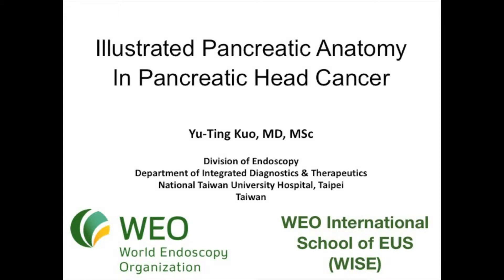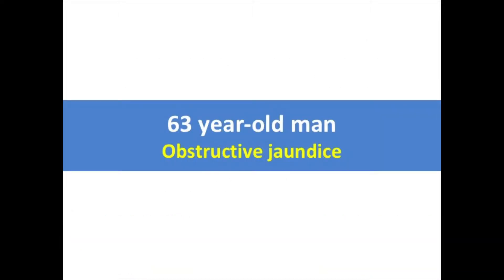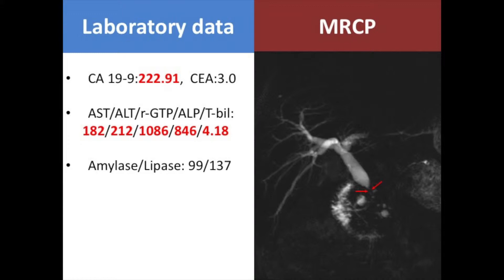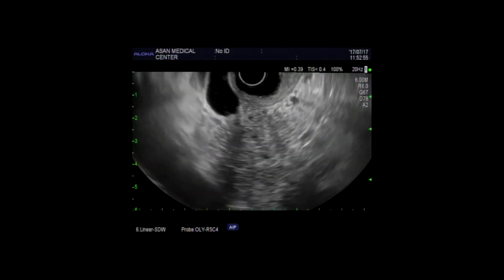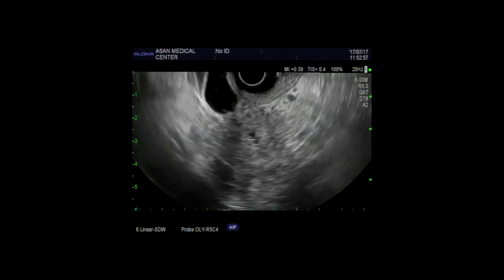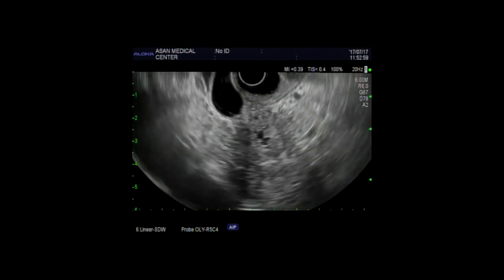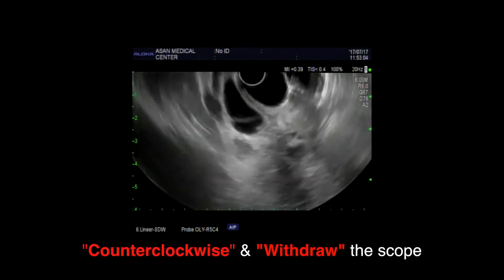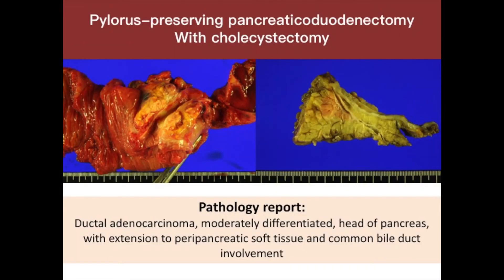EUS of Pancreatic head cancer with CBD involvement by Dr. YT Kuo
A case of pancreas head cancer with CBD involvement was evaluated by a linear EUS.  Linear EUS anatomy was well illustrated and FNA was performed.